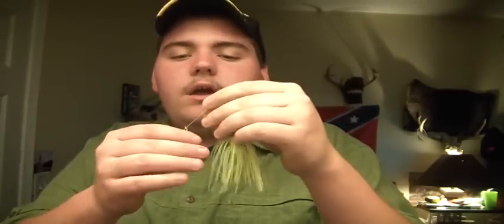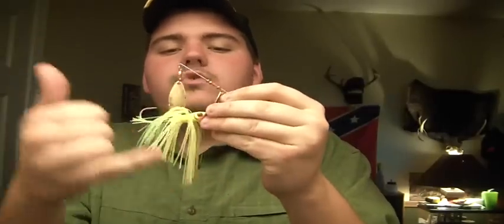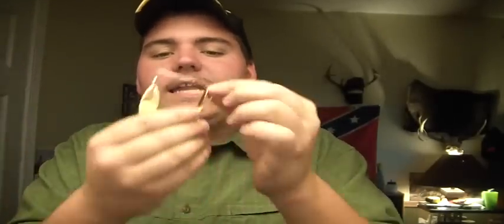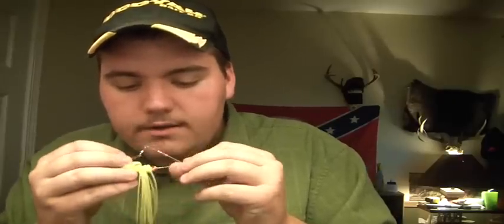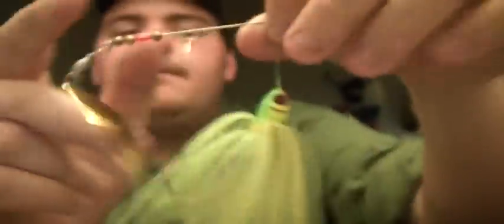spinner bait haters